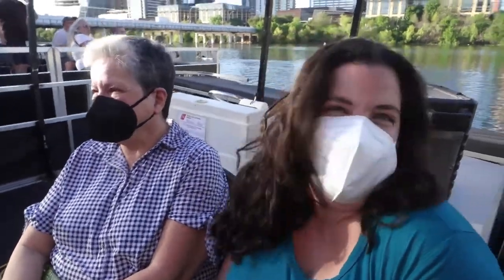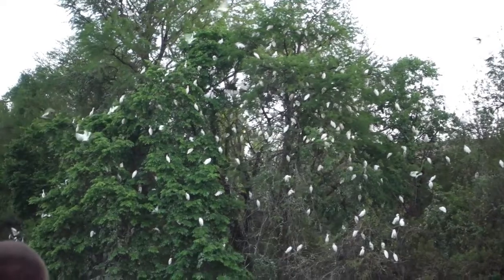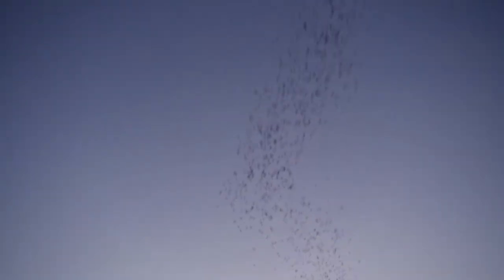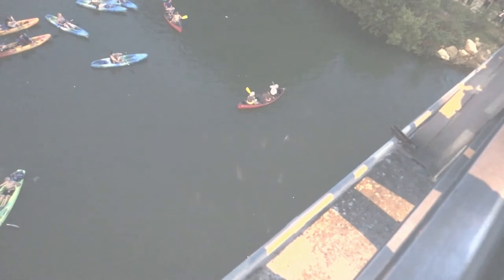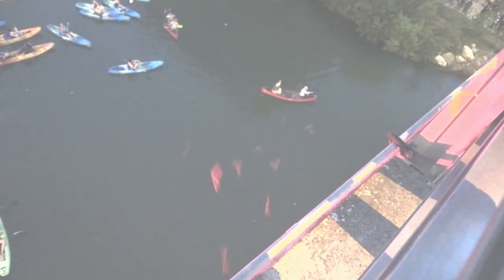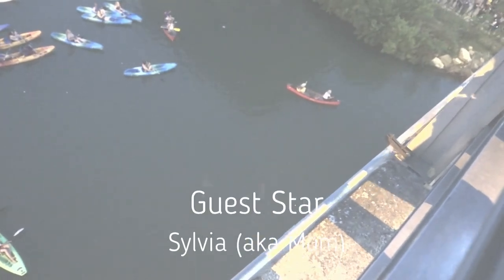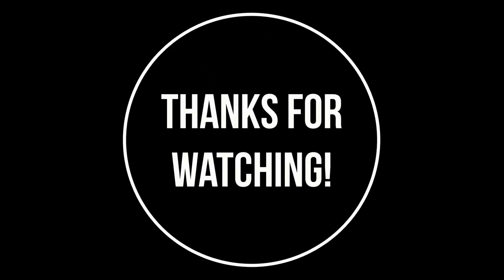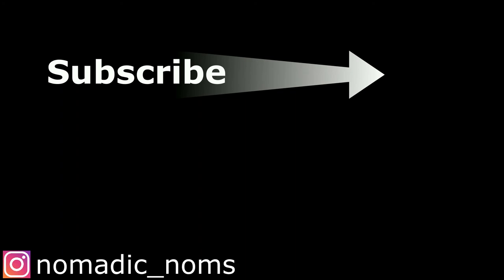LARGEST URBAN BAT COLONY IN THE WORLD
I haven't seen my family since Christmas 2019. My mom was the first one in the family to get both Moderna shots and I was the second and so we are taking a little roadtrip up through Texas just the two of us. While in Austin, we couldn't miss out on the chance to see the largest urban bat colony in the world emerge at dusk from under the Congress Ave. bridge. Check it out from two different vantage points and get some beautiful views of Austin from Lady Bird Lake.

Check out a cool podcast I listened to where I learned about these bats:
The Batman and the Bridge Builder

Try out Airbnb! You'll get $40 in travel credit when you sign up, and I’ll get $20 in travel credit which is a pretty good deal if you ask me

Locations:
Austin, Texas
Lady Bird Lake
Congress Avenue Bridge